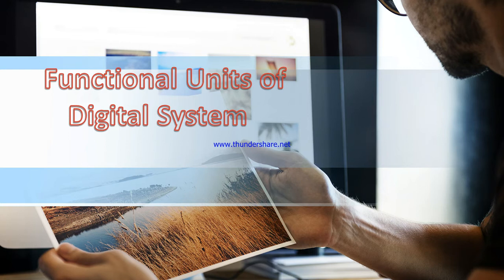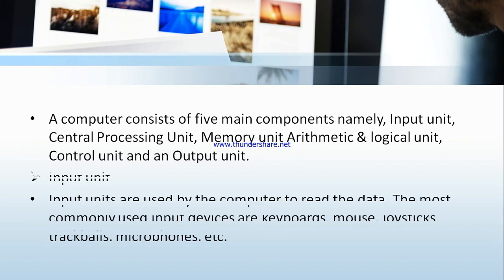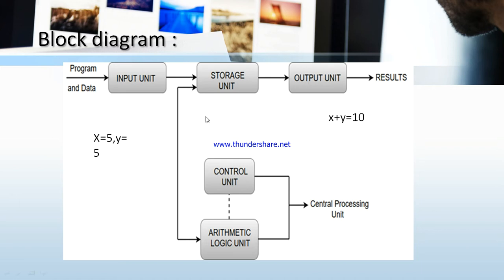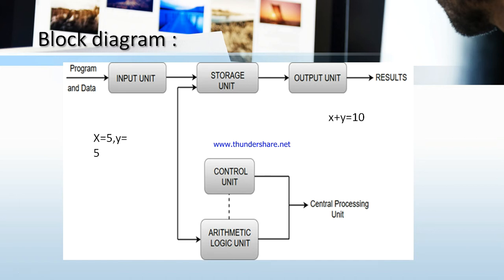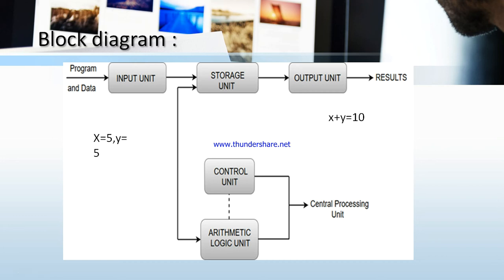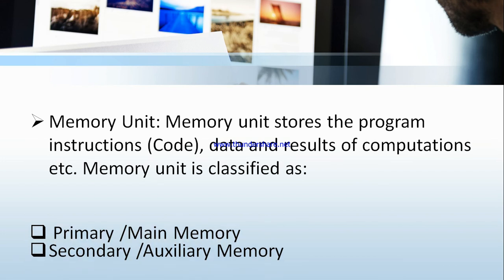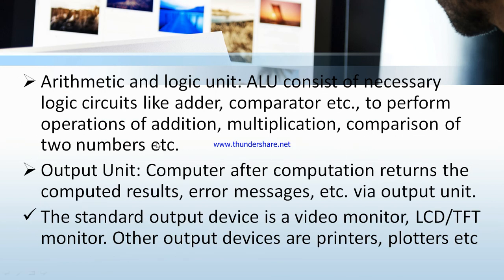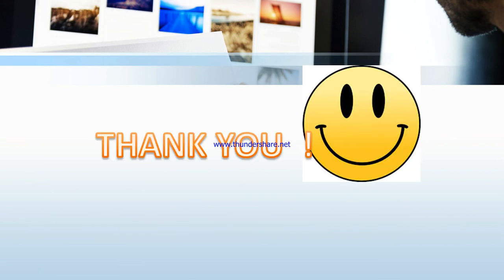#3 Functional units of Computer System in Computer Organization/Gate lecture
Input unit
Central Processing Unit Memory unit
 Arithmetic & logical unit
Control unit
 Output unit